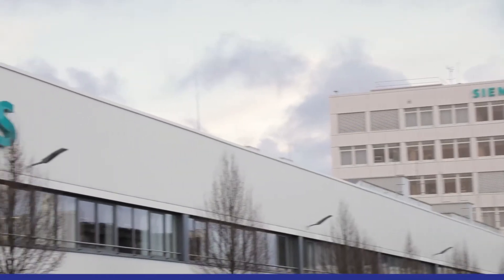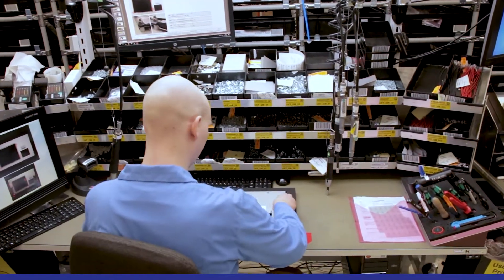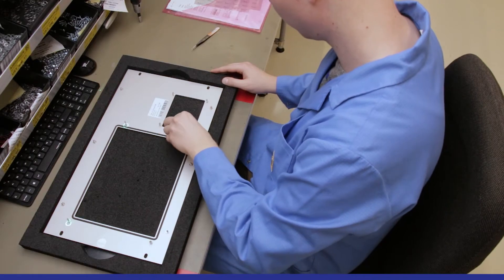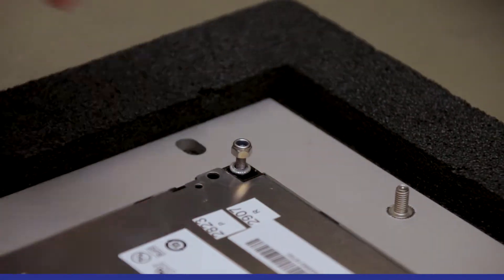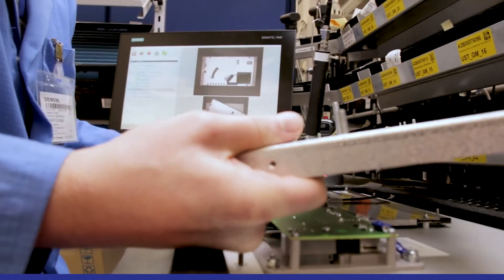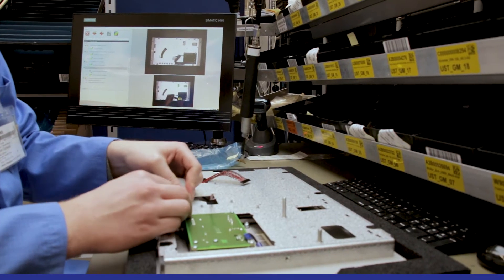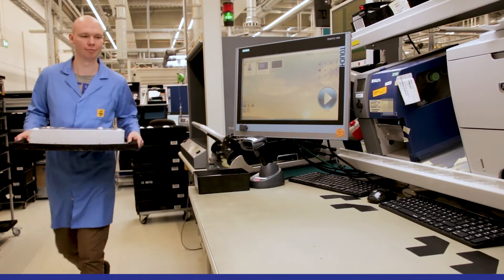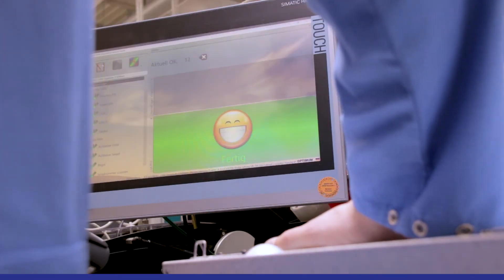Digitized Device Assembly With Laser And Final Inspection - Smart Klaus At Siemens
Optimum datamanagement solutions is market leader in the field of camera-based assistance systems. For more than 26 years, the IT company from Karlsruhe has mastered complex requirements with intelligent image processing that combines database management and camera technology. The standard solution Smart Klaus is based on this experience and expertise, which accelerates processes in industrial companies, makes them more economical and relieves employees.

The camera-based assistance system Smart Klaus controls complex manual processes fast and error-free. Main applications are the optical identification of difficult to distinguish articles, the assembly of complex components and the final inspection of products. Smart Klaus guides employees and accompanies them step by step through their tasks. He checks, confirms, documents and assumes complete responsibility for quality. This gives the employees security and relief and allows them to carry out new activities without training. They work more relaxed, more satisfied and faster. Companies that use the Smart Klaus benefit from higher quality, productivity and competitiveness in manual production.